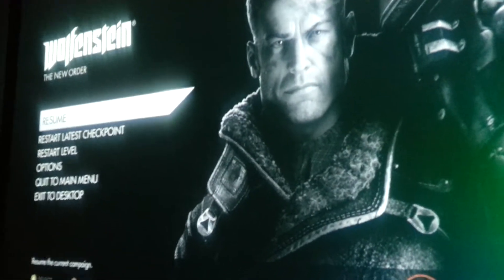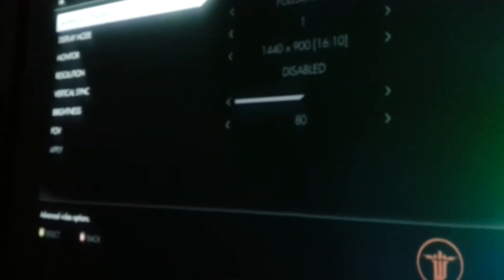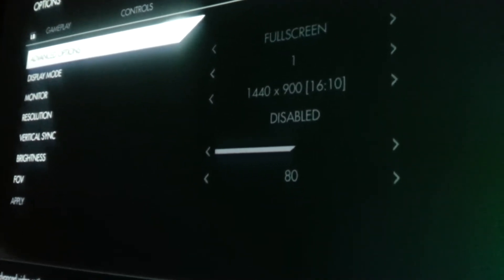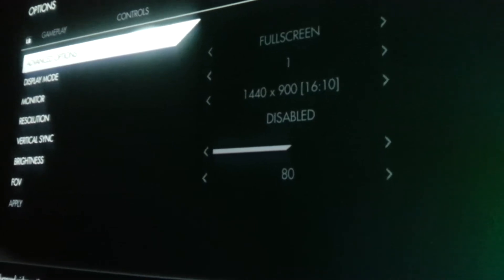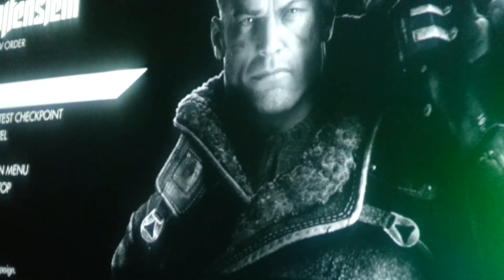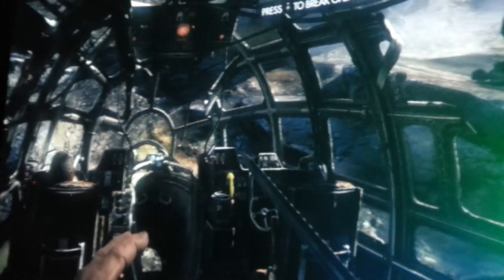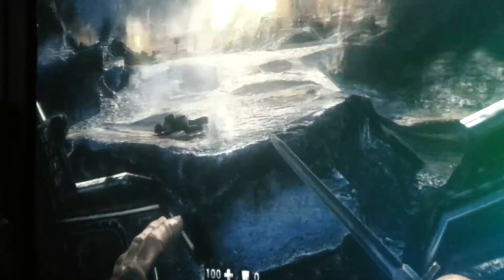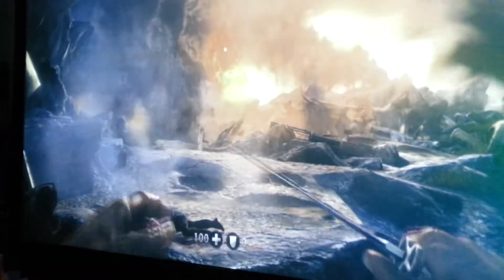WOLFENSTEIN FIX FOR AMD GPU USERS WHITE LOADING SCREEN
Here a easy link for anyone using the AMD GPU that maybe going through the white loading screen when loading the game i hope this helps.